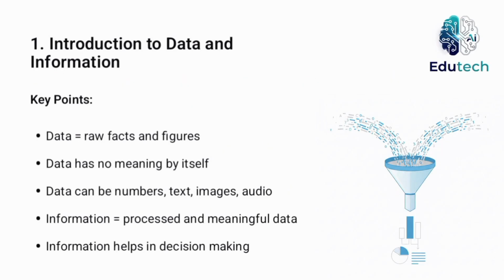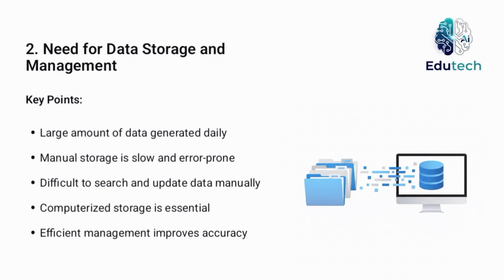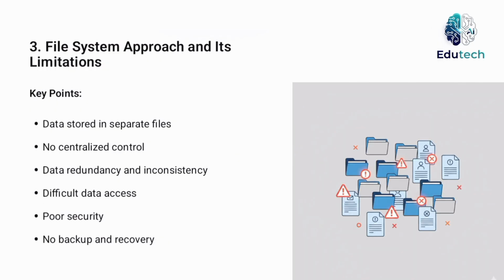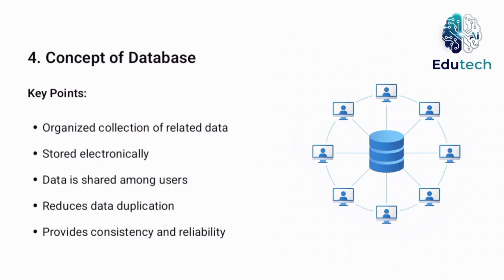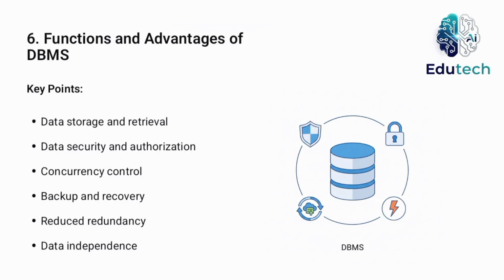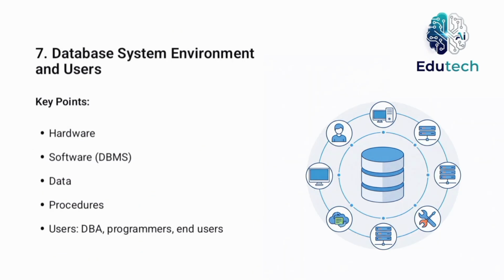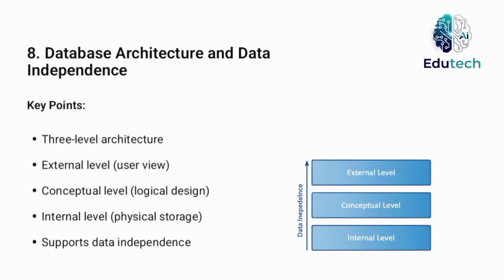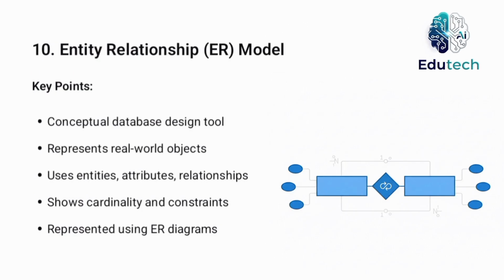KTU B Tech S4 DBMS Module 1 Full Module amazing Revision🔥